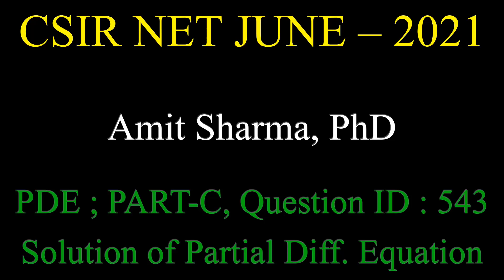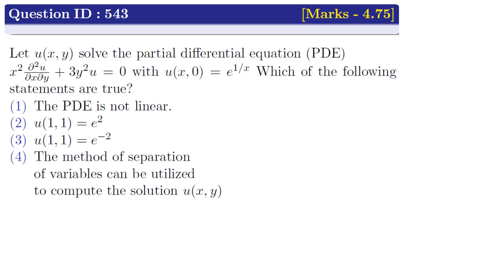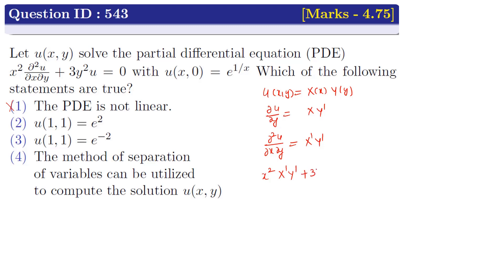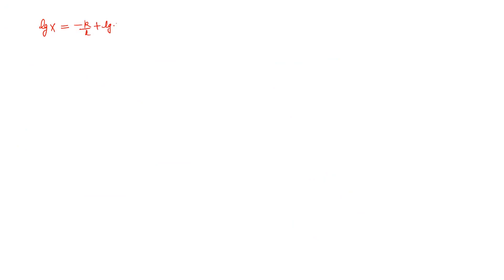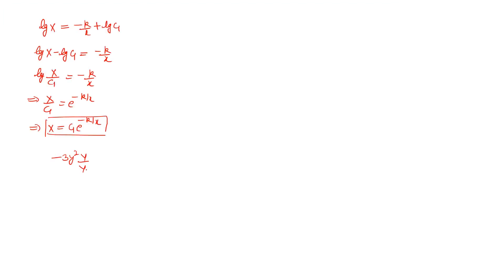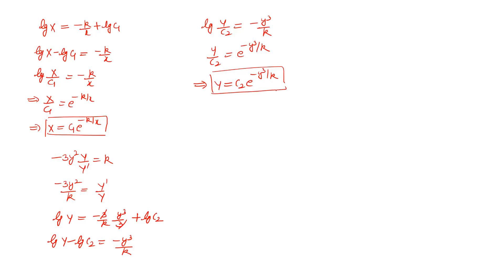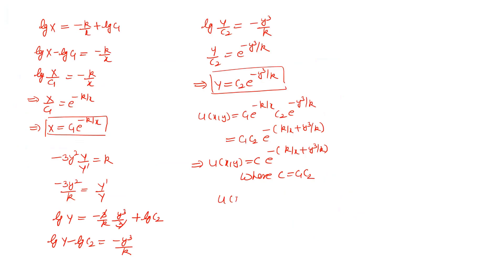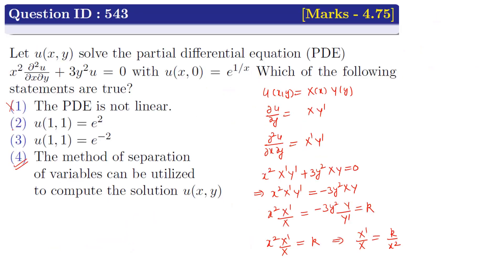CSIR NET JUNE 2021 | PDE; Q ID 543; Part-C | Solution of Partial Differential Equaiton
In this video, we are going to solve a question of Partial Differential Equations from CSIR NET Mathematics June 2021. The question is from the part C. The question is from the topic Solution of Partial Differential Equaiton